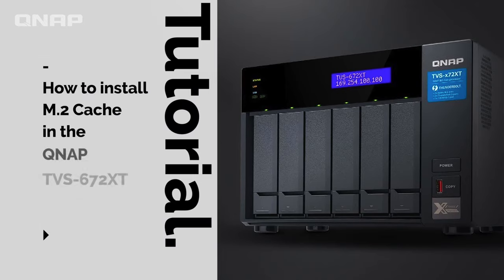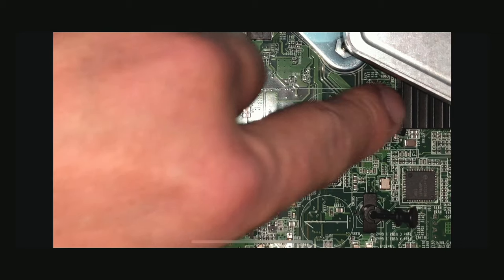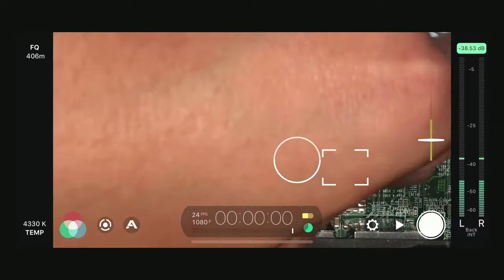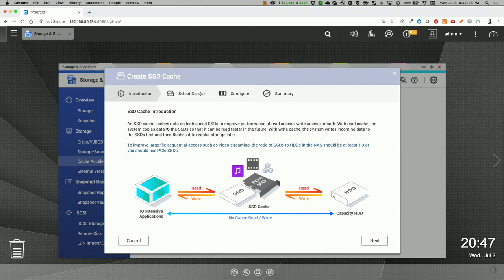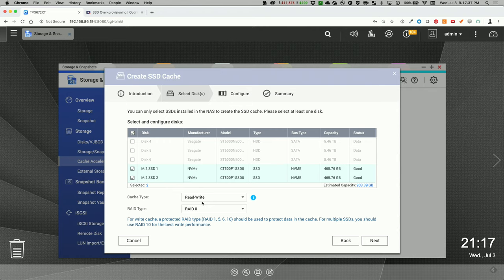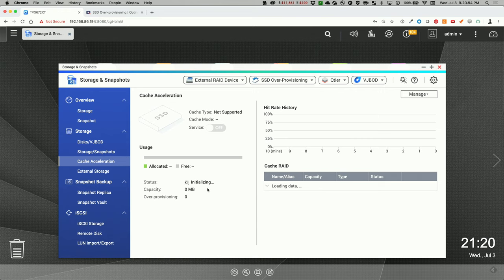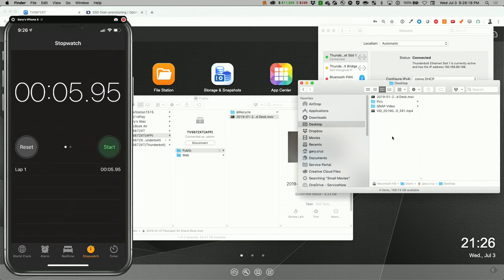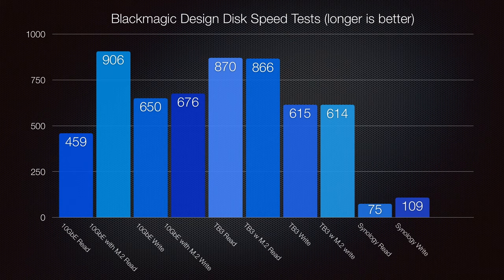QNAP TVS-672XT M.2 Cache Install and Speed Tests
How to install M.2 Cache NVME drives in the TVS-672XT along with Speed Tests and Thermal view. The charts are at the end of the video.

QNAP TVS-672XT
QNAP TVS-472XT
Crucial P1 500GB M.2
NETGEAR 10-Port Gigabit/10G Switch
OWC Thunderbolt 3 10G Ethernet Adapter
Seagate 6TB IronWolf Pro NAS HDD
OPOLAR Laptop Fan Cooler with Temperature Display